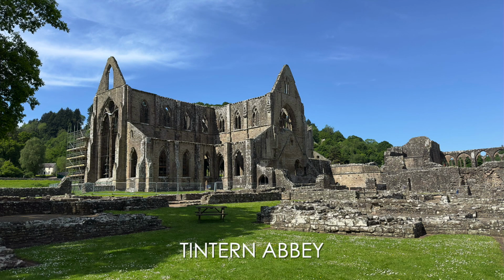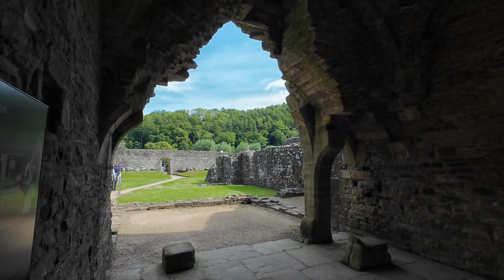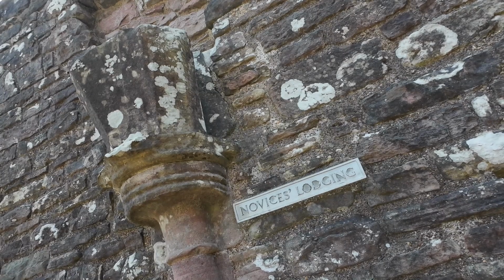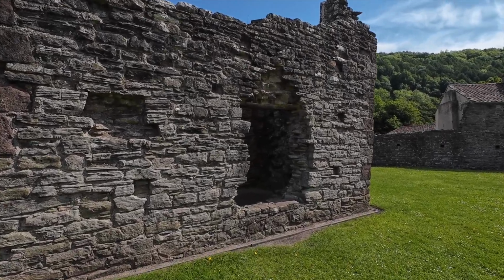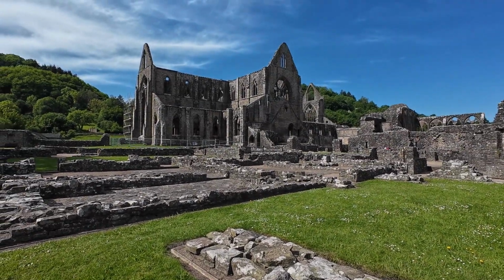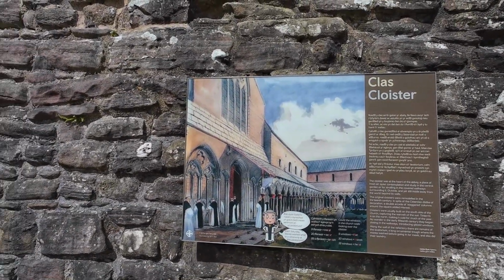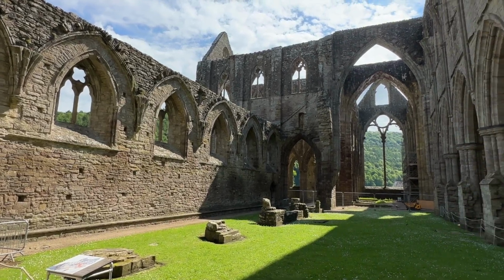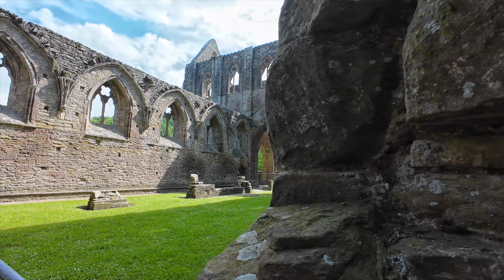I Visit The Amazing Tintern Abbey & St Mary's Church 47 Years Later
I'm back 47 years later, to explore the amazing Tintern Abbey and its History on the Welsh & English Border.  However, the mysterious rumours of St Mary's Church above the Abbey is the main reason for my return!
Restoration has been ongoing at the Abbey for over 150 years, as in1536 it was destroyed during the reformation by King Henry 8th.
The sand stone Blocks have been eroding over time and support pillars now have steel rods inserted to ensure the Abbey's longevity!